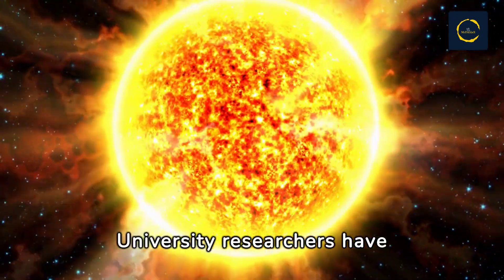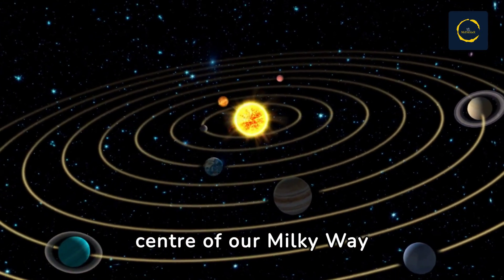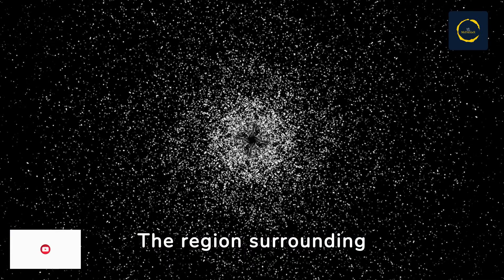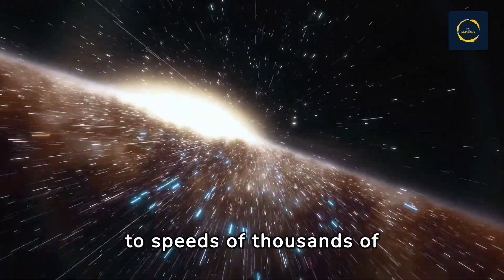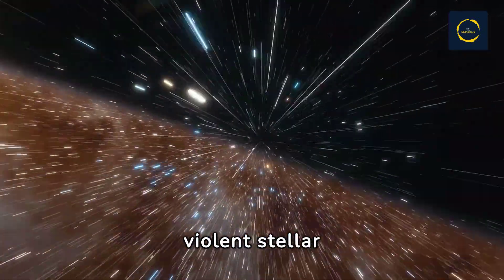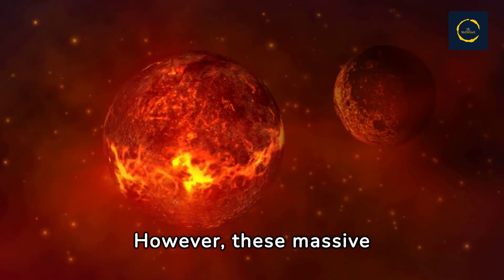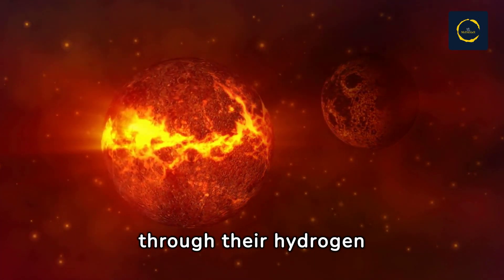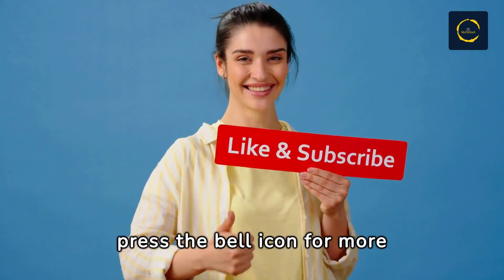Recent Study Reveals Fate of Stars Orbiting Massive Black Hole of The Milky Way | Sagittarius A*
Northwestern University researchers have unveiled captivating insights into the lives of stars orbiting the supermassive black hole at the centre of our Milky Way galaxy. Despite their ancient ages, some of these stars exhibit remarkably youthful appearances, but the reason behind their deceptive youthfulness lies in a darker reality—they have devoured their neighbouring stars.

Study led by Northwestern's Sanaea C. Rose, astrophysicists employed a novel model to trace the turbulent trajectories of 1,000 simulated stars orbiting Sagittarius A, the central supermassive black hole of the Milky Way. The research team's simulation meticulously accounted for various factors, including the density of the stellar cluster, the mass of stars, their orbit speed, gravitational influences, and distances from Sagittarius A.

The region surrounding Sagittarius A is densely packed with stars. The gravitational influence of Sagittarius A accelerates stars to speeds of thousands of kilometers per second, leading to frequent and violent stellar collisions. The research findings shed light on the consequences of these intense collisions on the stellar population near the galactic centre. The fate of a star largely depends on its proximity to the supermassive black hole.

More about Space:
NASA Working On Moon To Have its Own Time Zone | NASA's Artemis | NASA To Colonize The Moon |
Scientists are SCARED! Massive Solar Storm Will Hit Earth In 2025 | SUN Will Destroy the Earth |
Solar Eclipse 2024 Totality Start Time in Each State | April 8 Solar Eclipse | 2024 Solar Eclipse |
NASA To Fire Rockets into the Solar Eclipse 8 April 2024 | 2024 Solar Eclipse | Total Solar Eclipse
How The Total Solar Eclipse 2024 Differs From 2017 Solar Eclipse | 2024 Solar Eclipse Is Special |
Nasa Claims That Famous Crater On Mars Was Once A Lake | Water On Mars | Ancient Mars River |
You Won't Believe What NASA Did On MARS | NASA Found Life On MARS | Life in Space | MARS Exploration